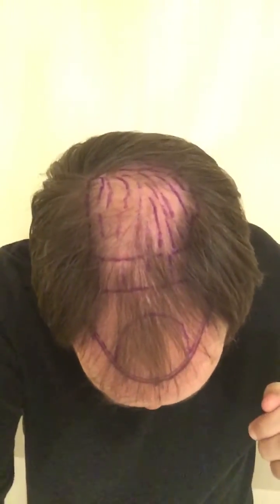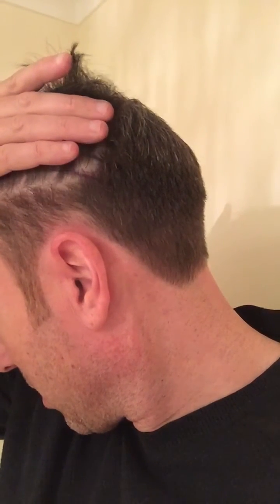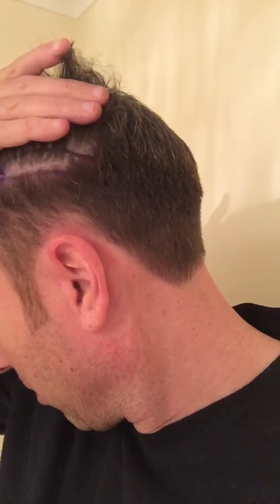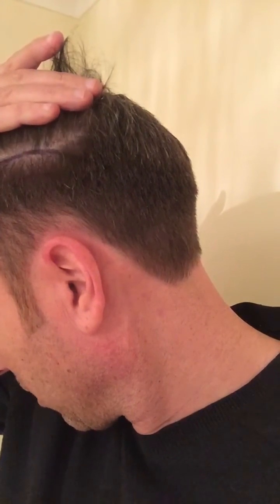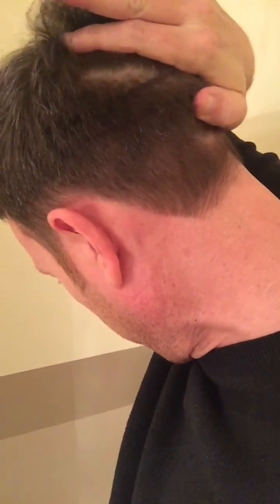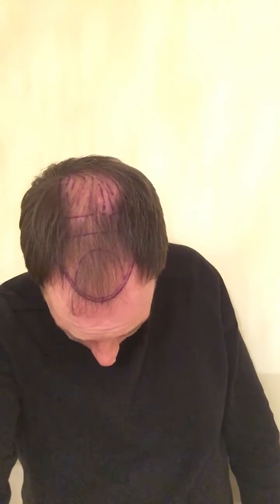Day before hair transplant with Dr Ball at the Maitland Clinic.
I wanted to show you guys (and girls maybe) the graft map that I had drawn on my scalp today ready for surgery tomorrow.